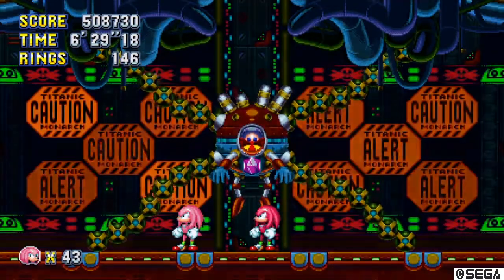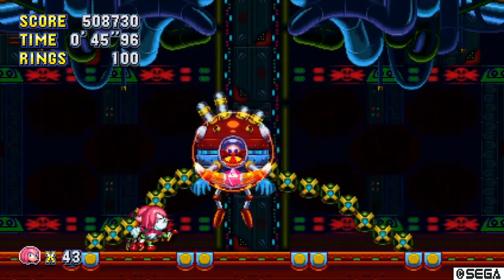Sonic Mania "PLUS" | Knuckles & Knuckles Let's Play Part 12 (THE FINALE) | Titanic Monarch Zone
What is going on everyone?! Broken Mike here & Welcome back to The Channel or Welcome along if you are New. Today I am back once again with some more Sonic Mania "PLUS" & this is The Final Part of our Let's Play with Knuckles & Knuckles. So if you guys do enjoy this Video & enjoy my Content, then Please do me a Huge Favor & HIT That Like For Mike & HIT That Subscribe Button along with The Notification Bell to stay up to date with all things Gaming & all things BUW!!